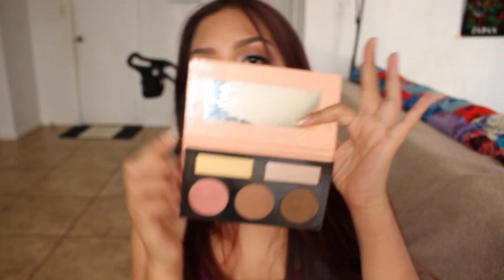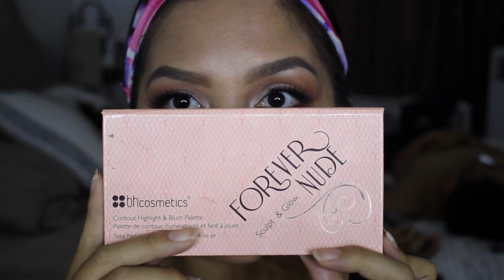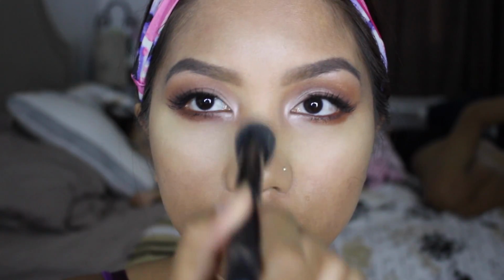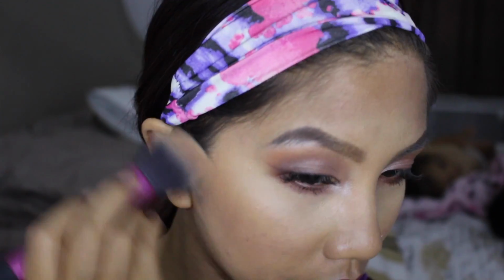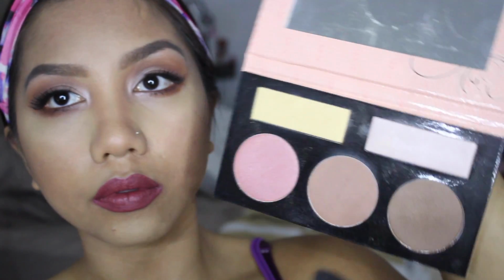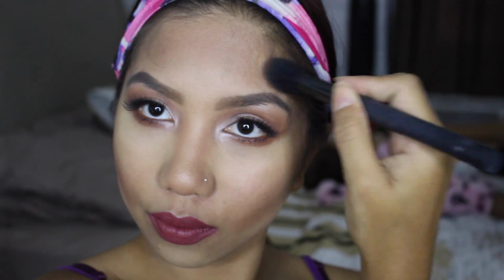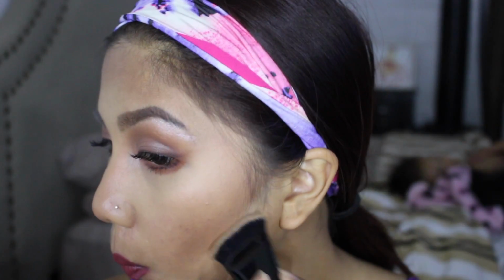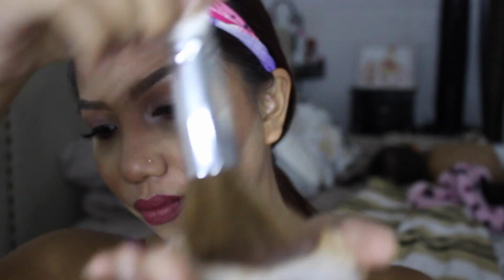BHcosmetics Forever Nude Sculpt&Glow Review/Swatches&Tutorial {MCZXO}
Hello Everyone ! So i decided, because i have so many palettes that hasn't been touched, i thought maybe i would kindly go ahead and start it off with doing one palette tutorials for now on! this right here is the BHCOSMETICS Nude sculpt & glow palette and i hope you guys do enjoy  this video! please give it a thumbs up and don't forget to subscribe to my channel for future videos upcoming next! I'm still trying to work on how to be a good youtuber so please bare with me!